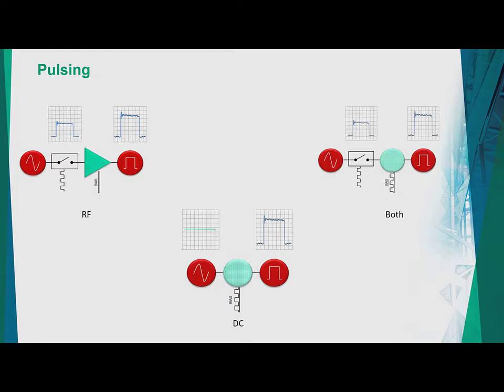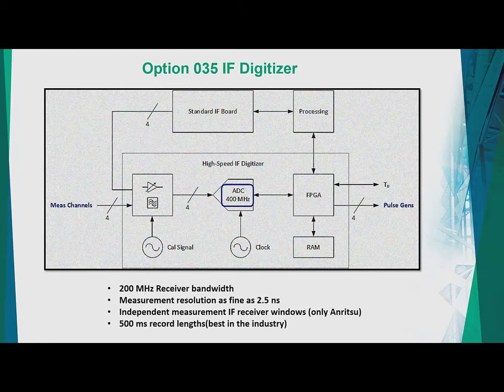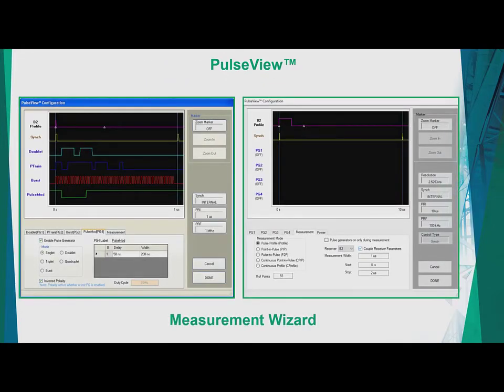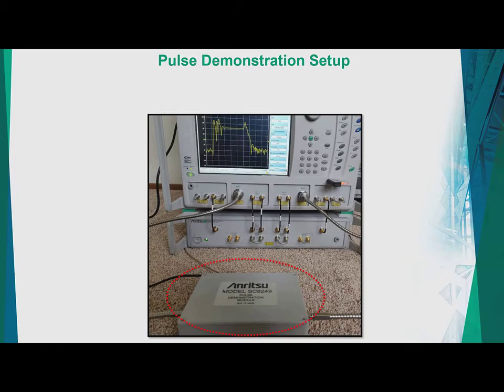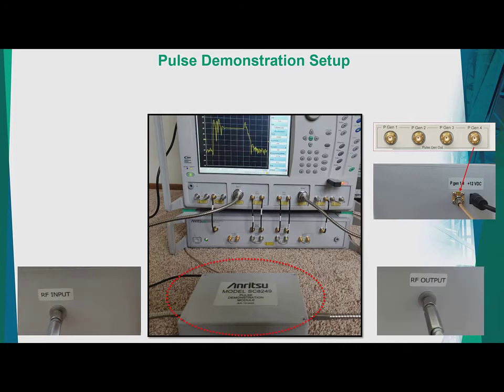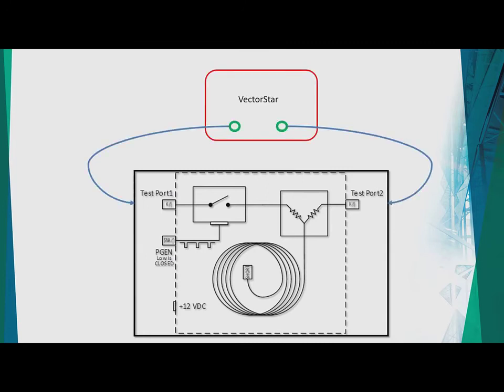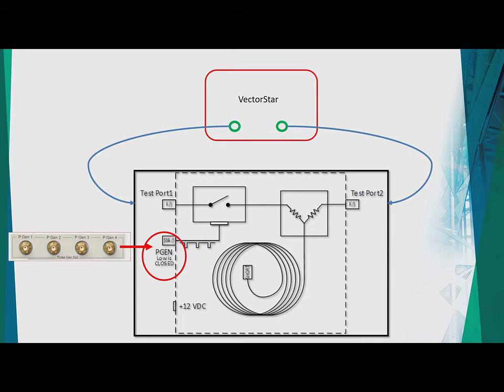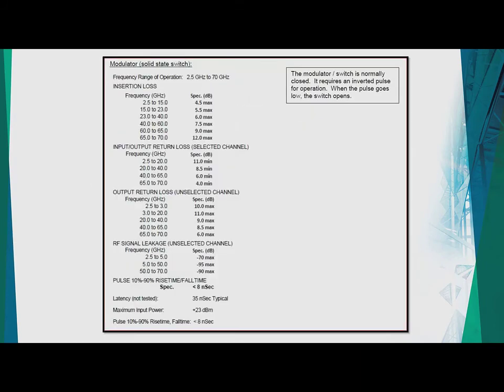Pulse Measurement Video Series – Part 2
펄스 측정 데모 소개 –이 비디오는이 비디오 시리즈의 나머지 부분에서 사용되는 VectorStar VNA 설정에 대한 개요를 제공합니다. 나머지 시리즈에서 유용한 펄스 측정에 대해 자세히 살펴보면서 명확한 이해하는 데 중요합니다.

Introduction to Pulse Measurement Demonstration – this video will provide an overview of the VectorStar VNA setup that is being used for the remainder of this video series. This will be important to ensure a clear understanding as we go into greater detail on useful pulse measurements in the rest of the series.